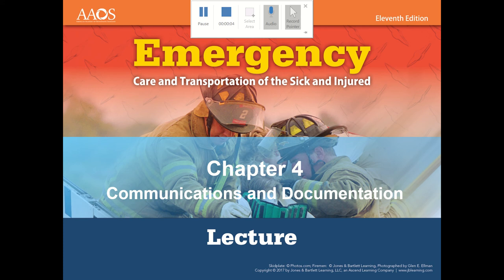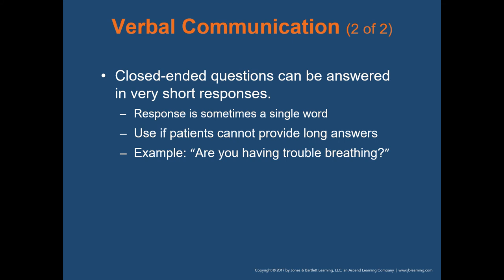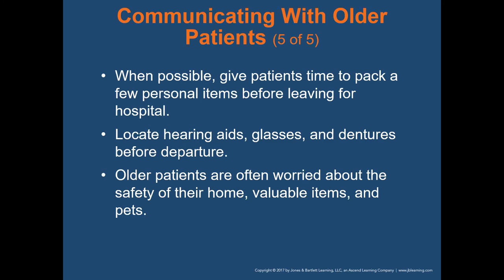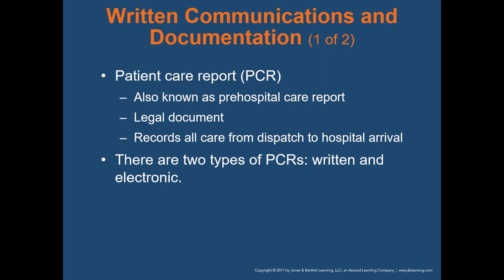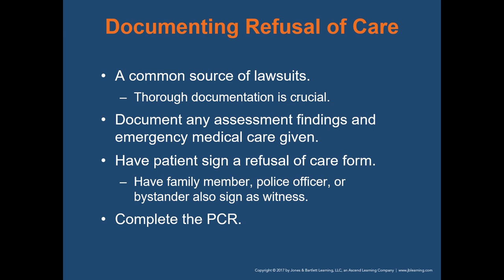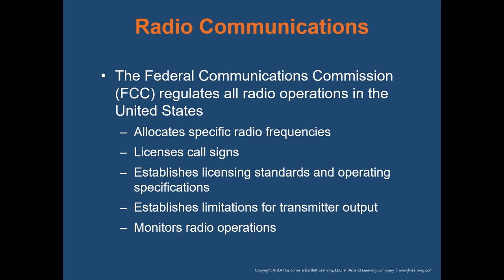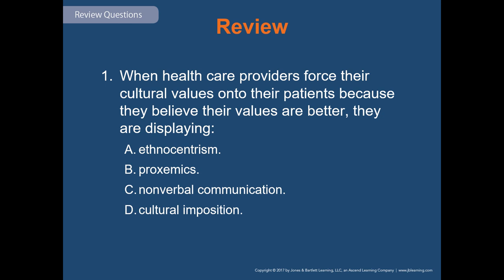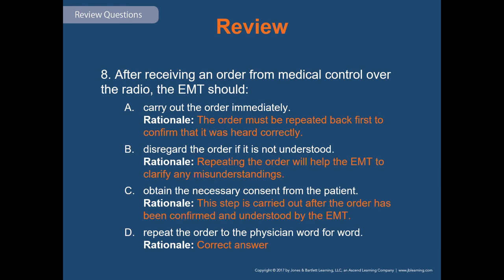EMT Chapter 4 Communications and Documentation